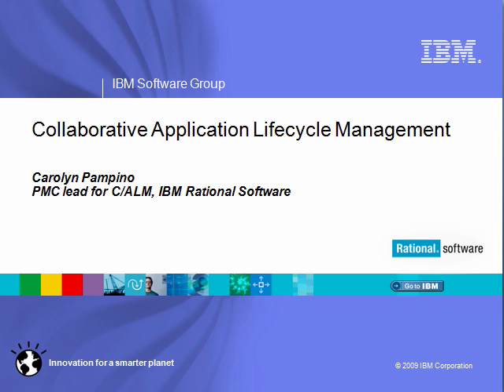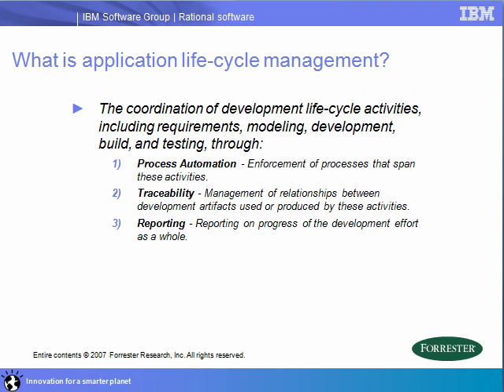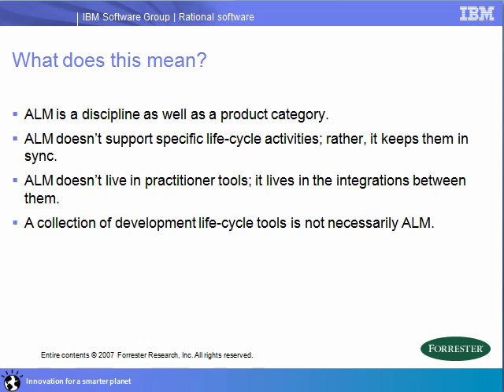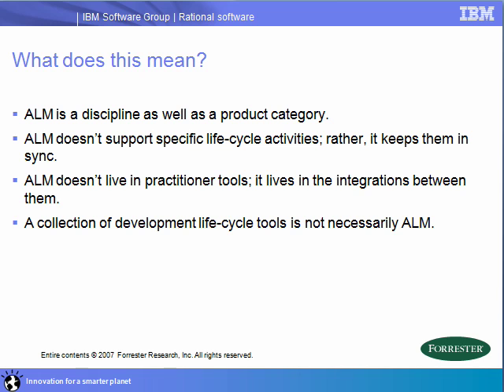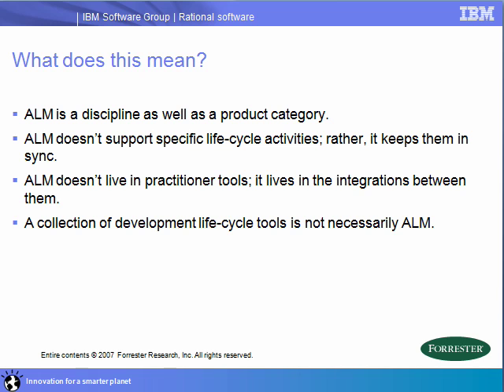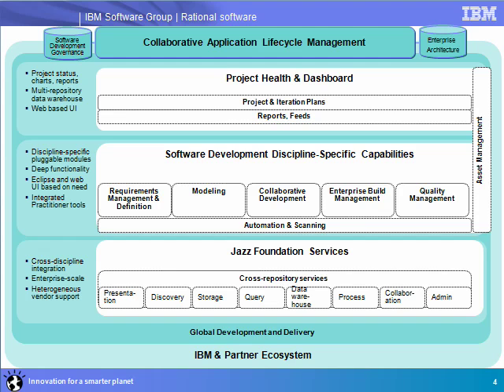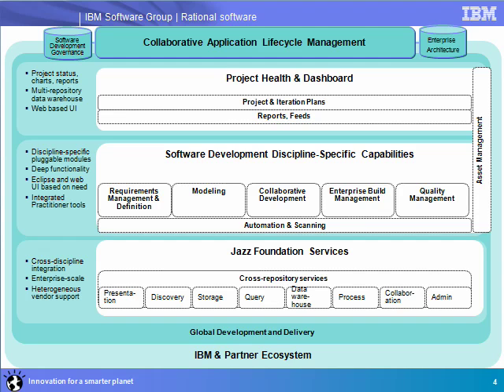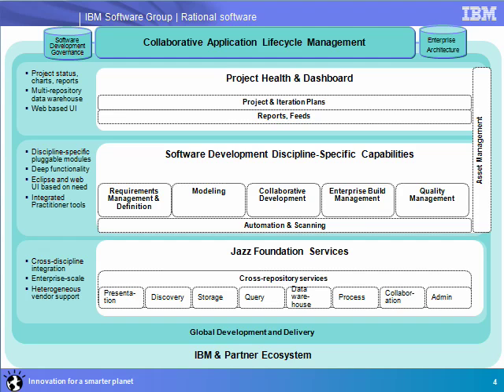What is Collaborative Application Lifecycle Management?